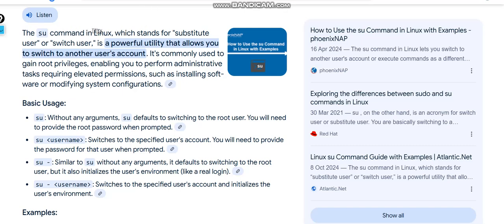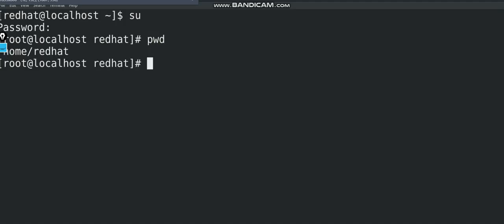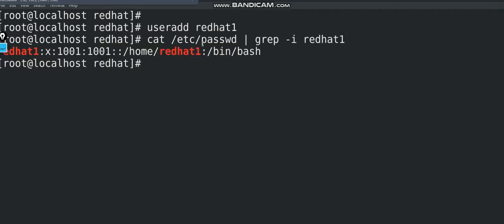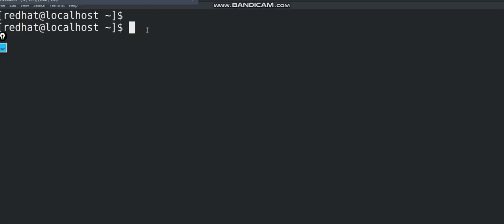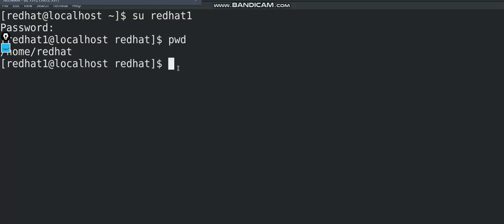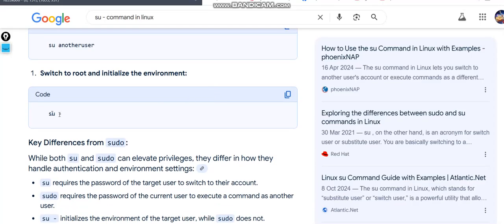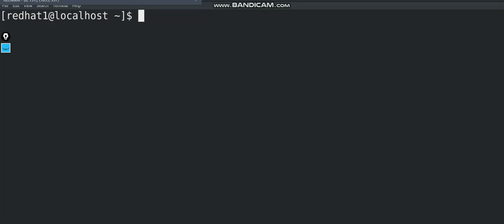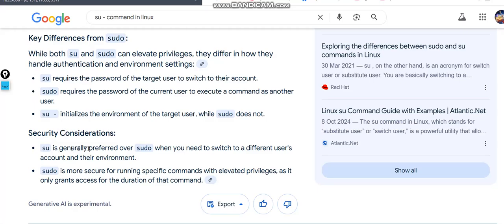su and su - commands in Redhat Linux with Lab Practicals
su and su - in Redhat Linux with Lab Practicals